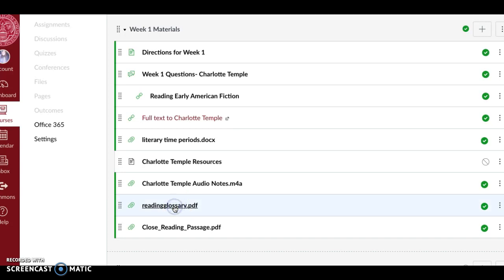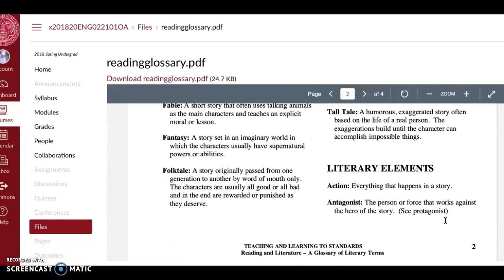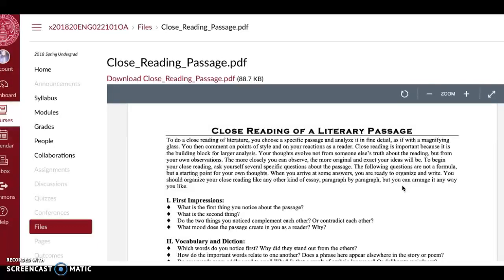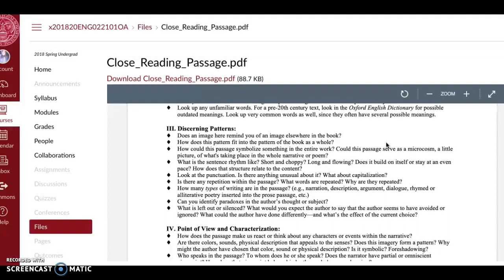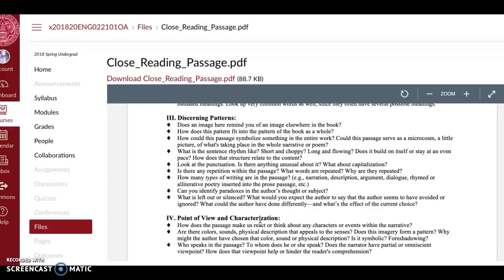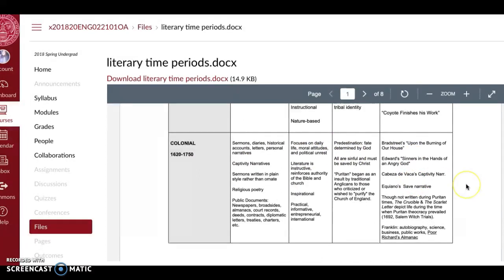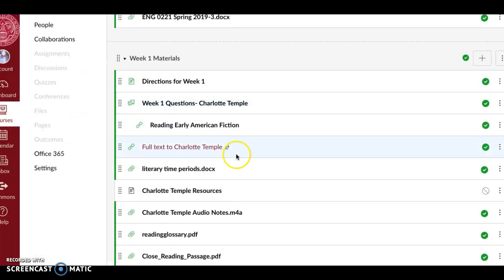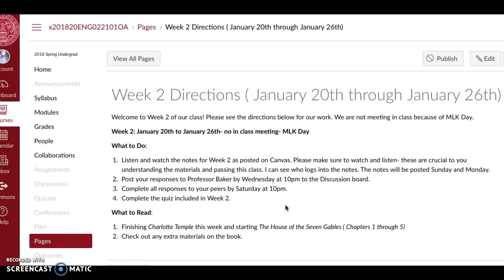Week 2 Directions and Introduction